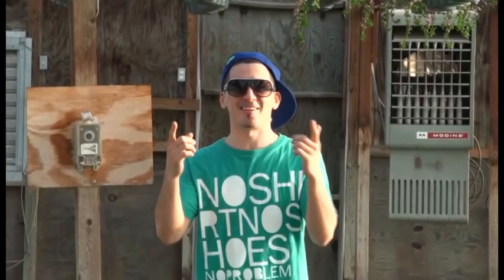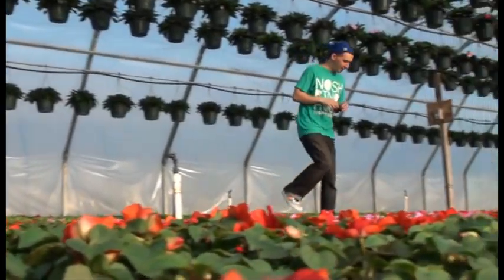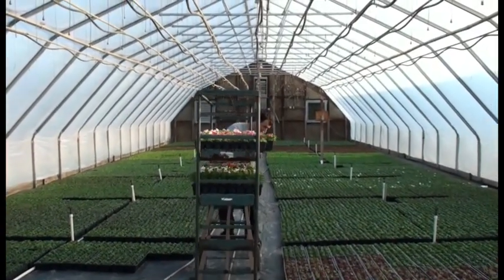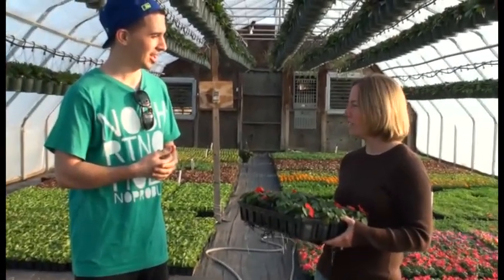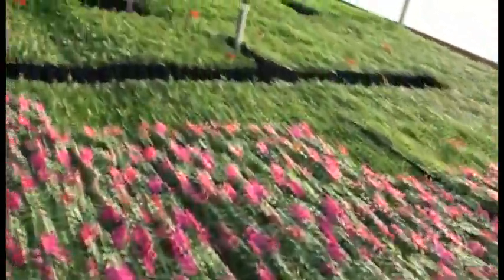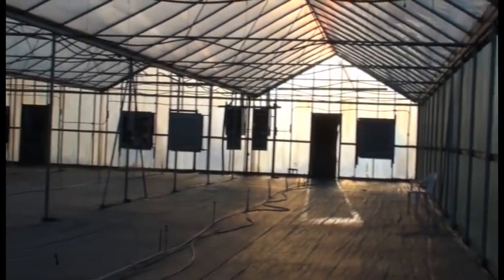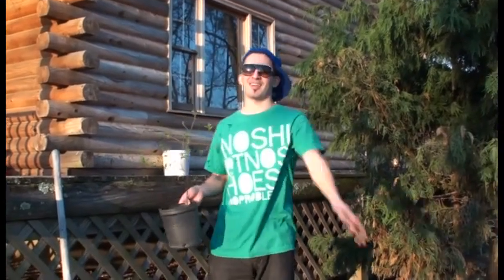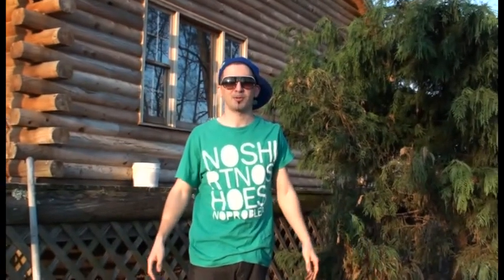Celebrate Earth Day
08- Sikora Video Diaries - Celebrate Earth Day with Sikora as he plants and tree and learns more about greenhouses, global warming and more!